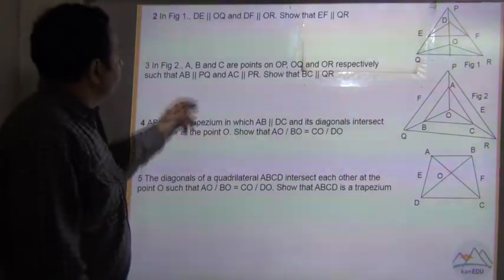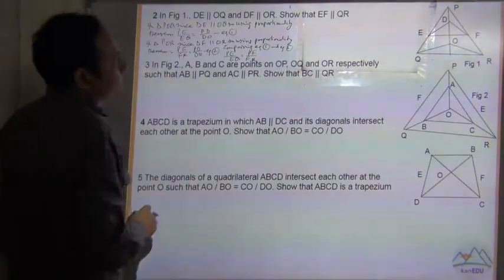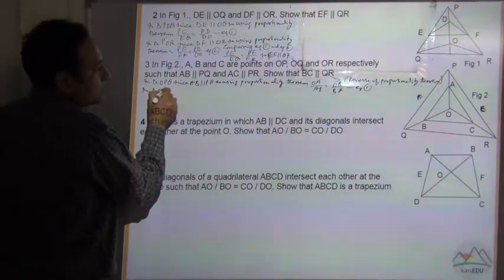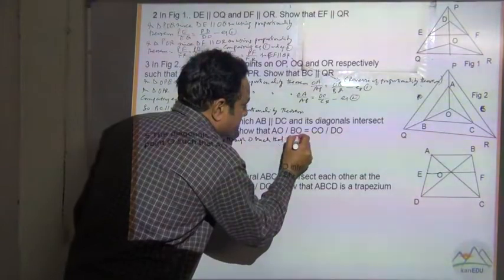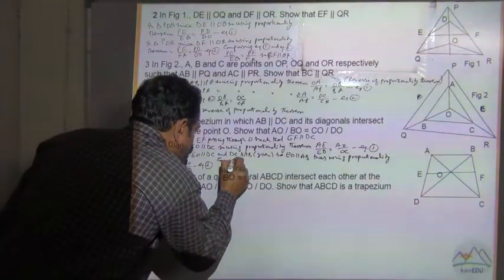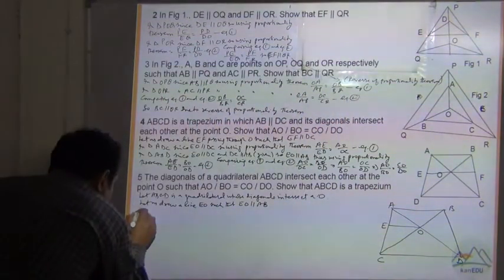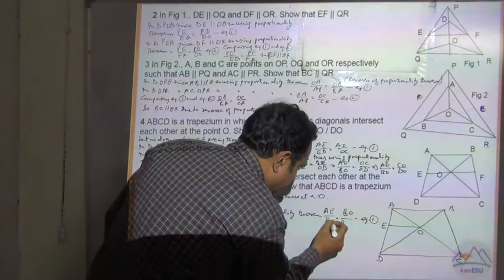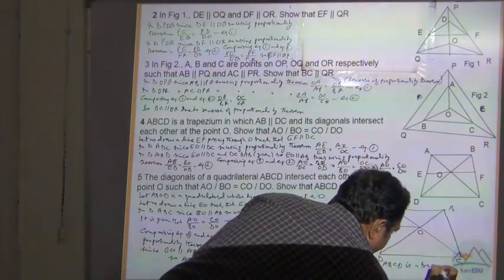class 10 Triangles 4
Triangles solutions